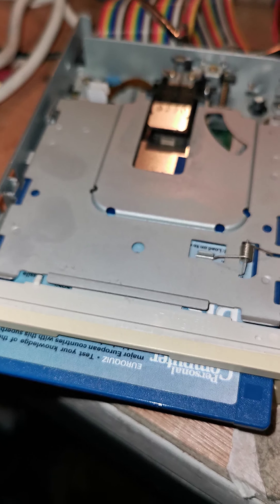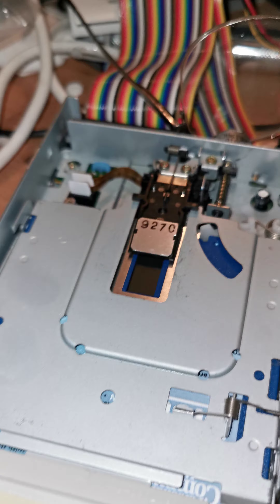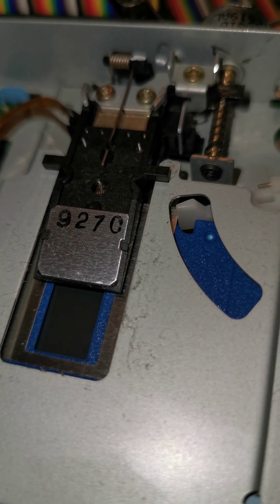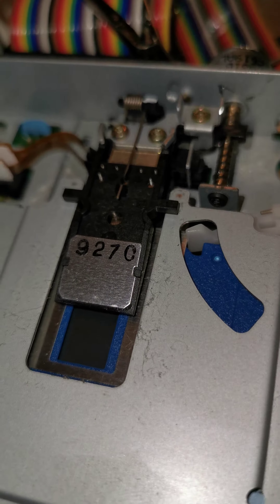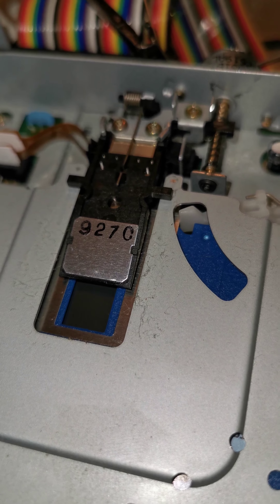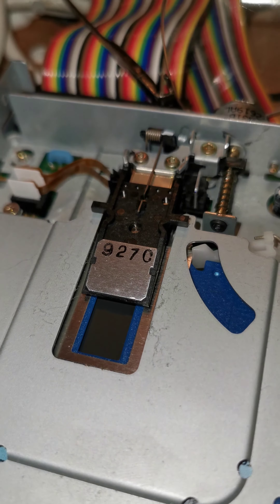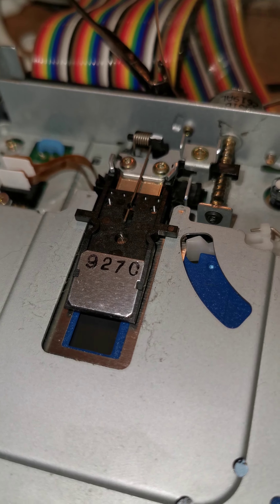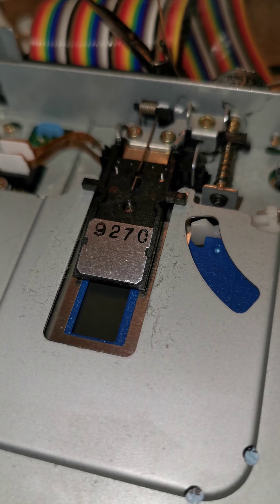What happens inside a floppy drive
Formating a floppy disk